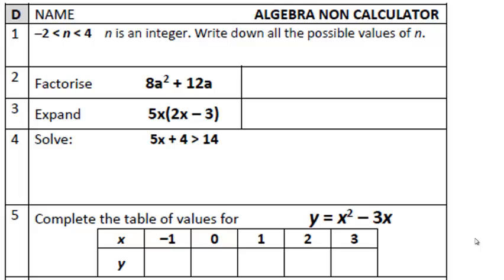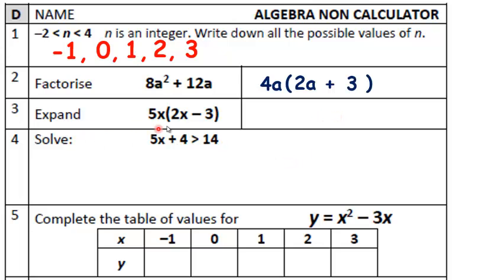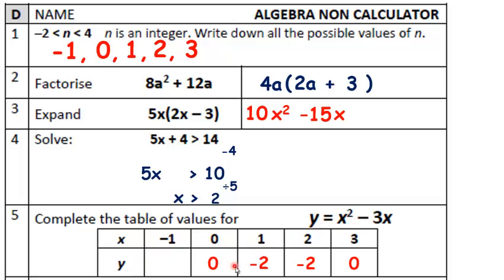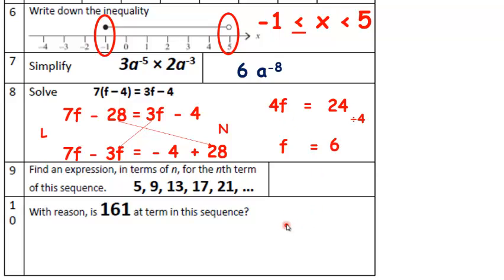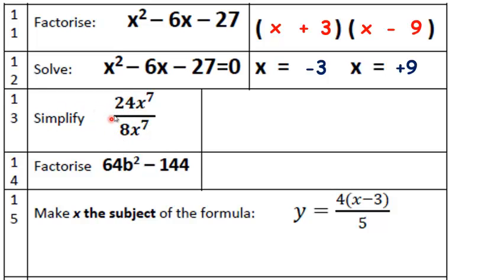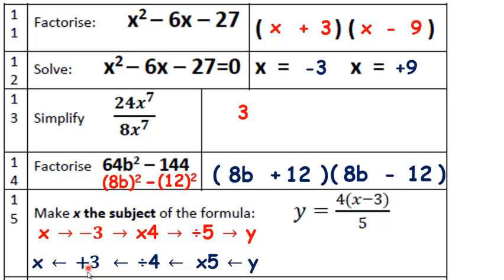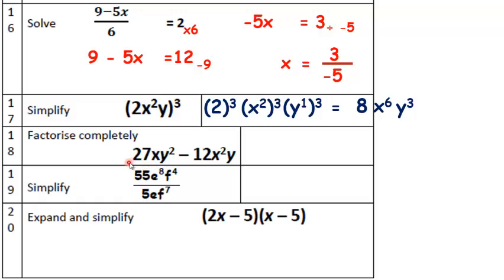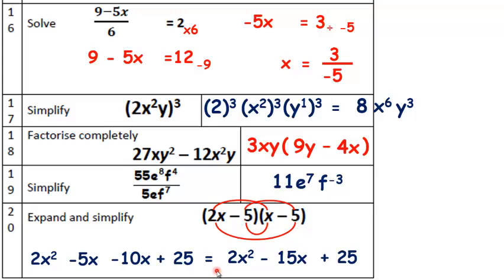Alg NC D